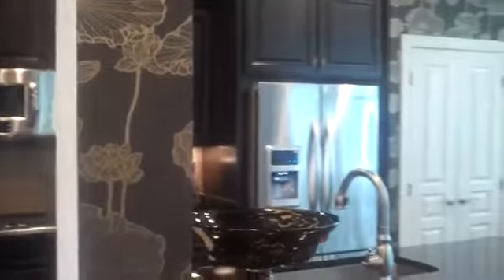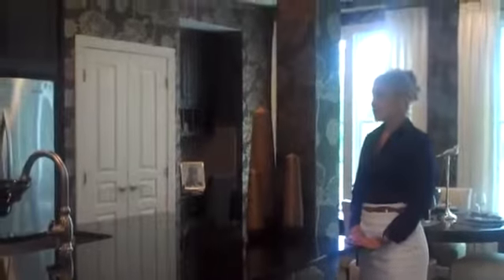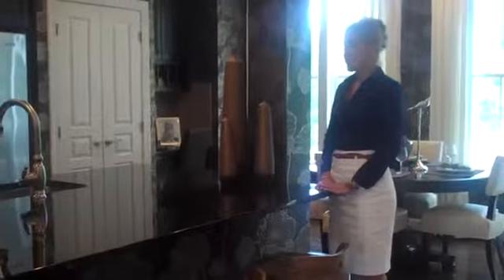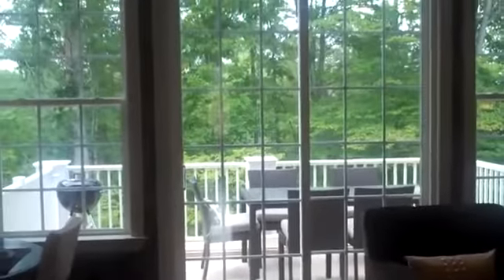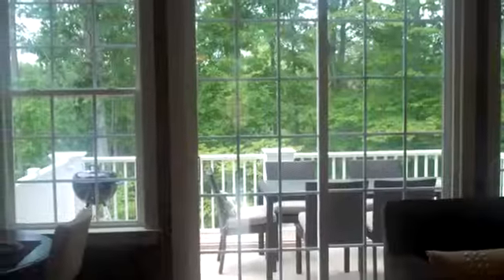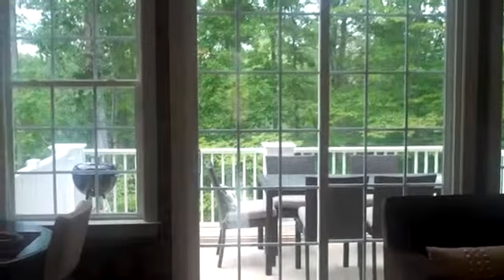The Morrison Model | The Overlook at Lowes Island | Potomac Falls, VA 20165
Lowes Island in Potomac Falls has long been one of Loudoun County's most coveted addresses. And now that address can be yours in addition to the luxuries reserved only for those who buy new.

Tucked away in a wooded alcove of one of Northern Virginia's most prestigious planned communities, Stanley Martin Homes is pleased to introduce The Overlook at Lowes Island.

Backing to the fairway of Trump National Golf Club's 18th hole, this premier enclave of 76 townhomes with the convenience of condominium ownership have already piqued the significant interest of Loudoun County's most discerning buyers. Boasting two entirely new floorplans, designed specifically for this unique location, these homes feature traditional architecture, distinguished details, and modern layouts. The plans exude openness and practicality -- with every space serving a purpose and every element thoroughly thought through. In and amidst the highly functional floorplan -- designed to suit the way you live and use your home each day -- we've also embedded a few sumptuous details to accommodate a life of luxury.

Smartly situated just minutes from the business hubs and lifestyle centers of Dulles, Reston, and Tyson's Corner, residents of The Overlook at Lowes Island will experience the epitome of convenience, as this location allows drivers to easily access each of these destinations without having to use the Dulles Toll Road and/or Dulles Greenway. Between these three locales, residents will gain access to the region's top employers, shop at Northern Virginia's finest retailers and shops, as well as dine on delectable and diverse cuisine at a variety of high-end restaurants and cafes.